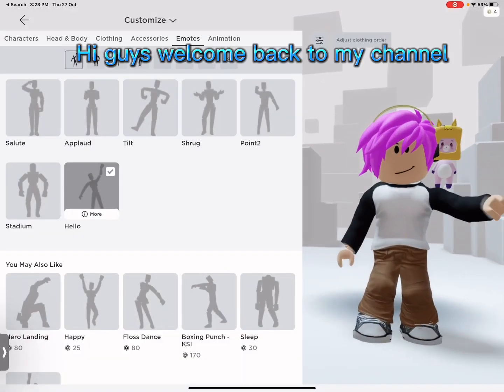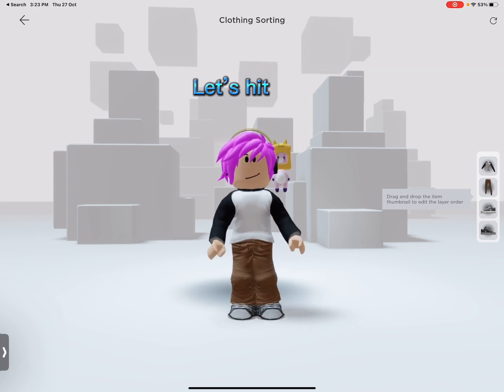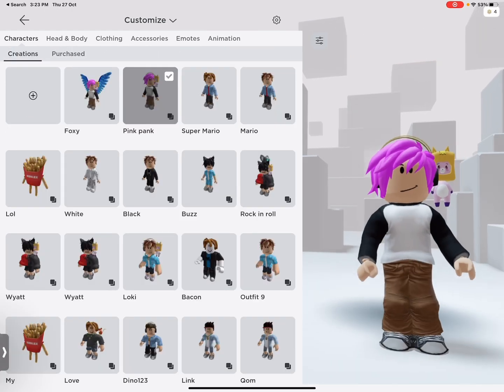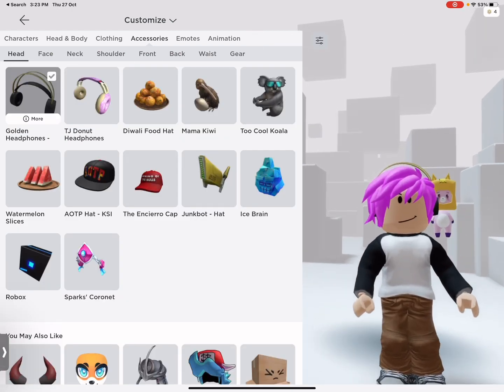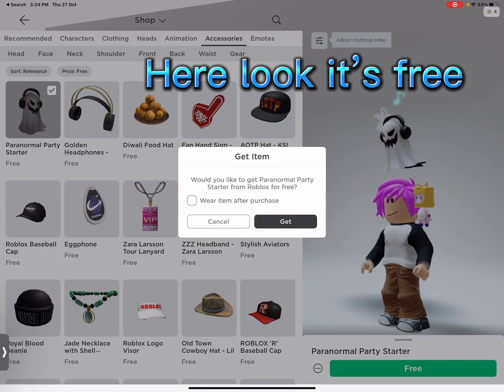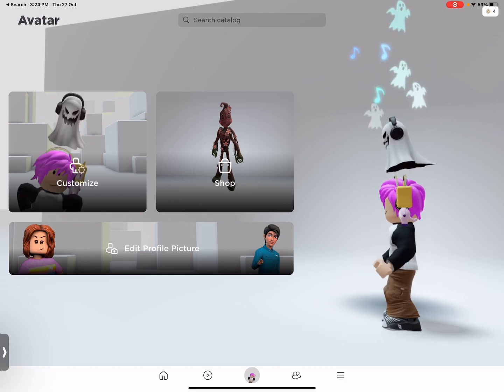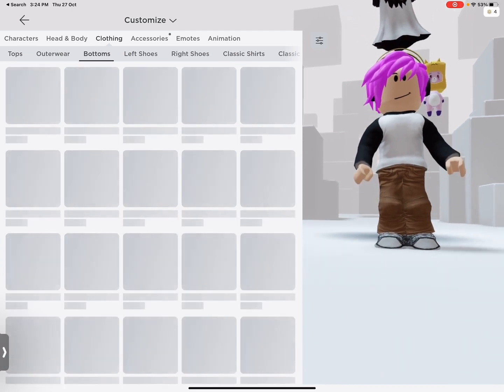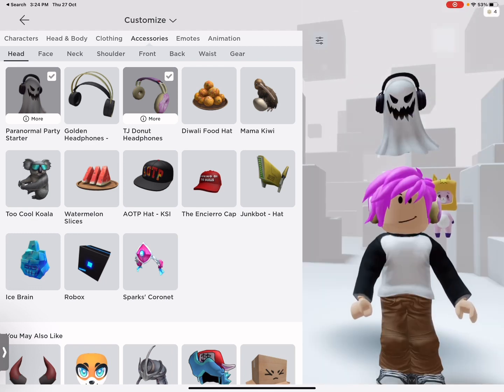How to get the ghost hat I will show you please subscribe edit bye frostplazz75😎🎶👌🎉💚